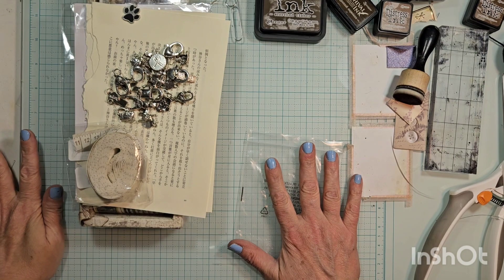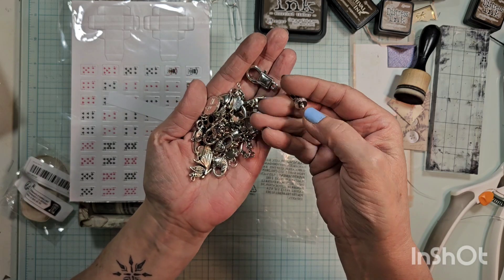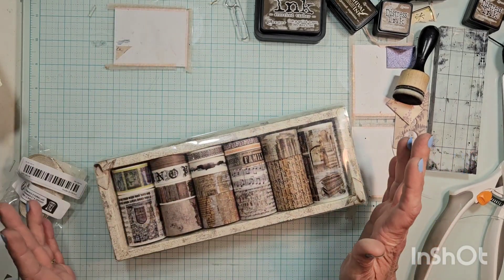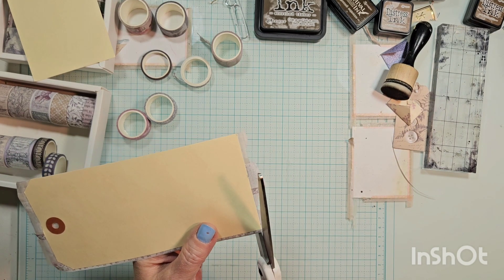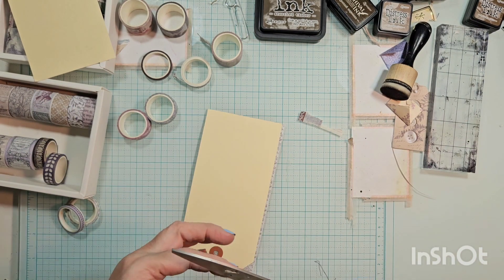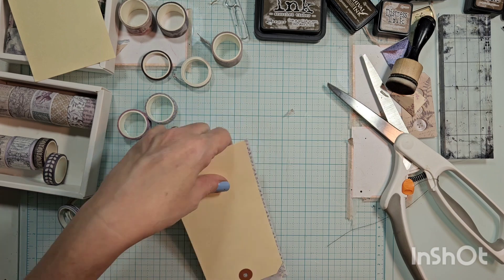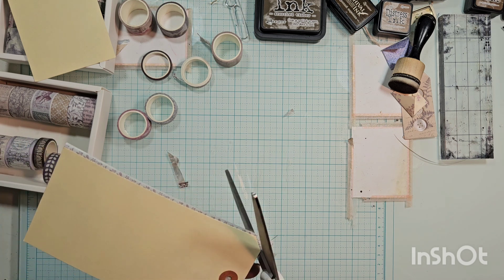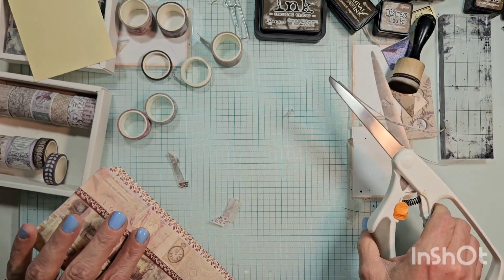Use TEMU Discount Art Supplies to create QUICK and EASY Washi Tags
Hello!!! Join me while I try out some new washi tape to create some washi tags for the first time. These are made from TEMU washi tape and are great ways to build your stash!